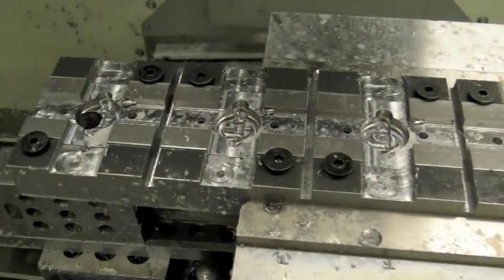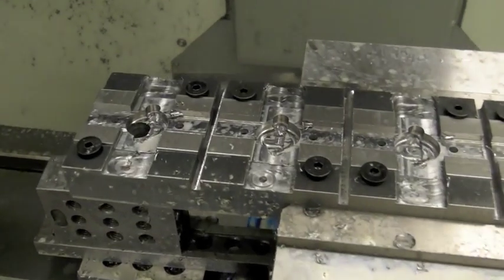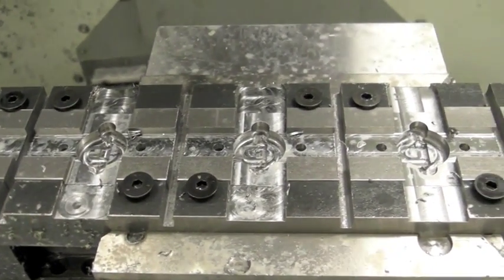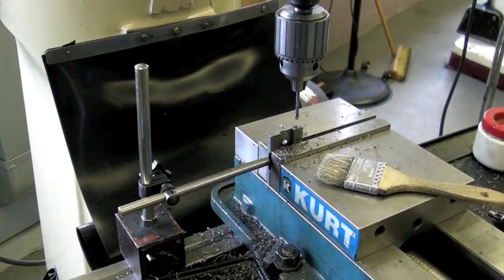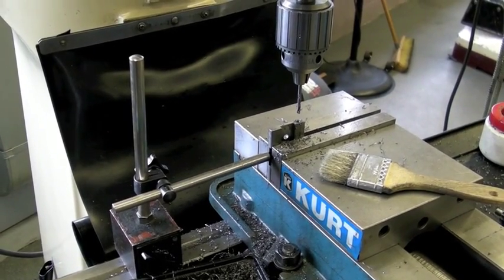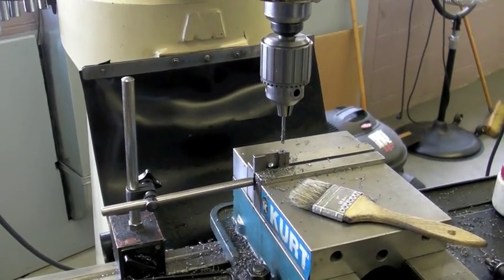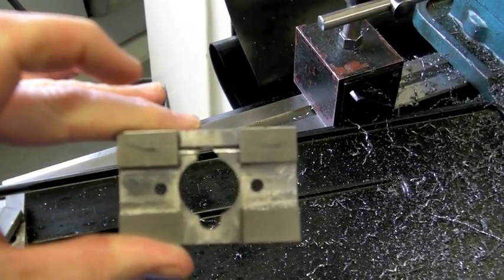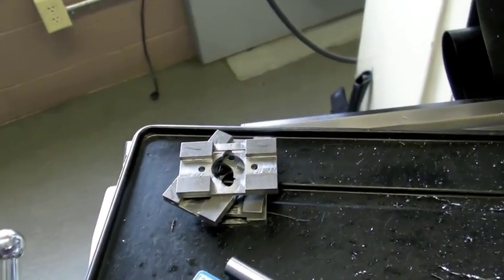CNC/machining procedures for Forster Co-ax upgrade jaw holder part..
Here are some clips from when I was making the upgrade jaw holder..